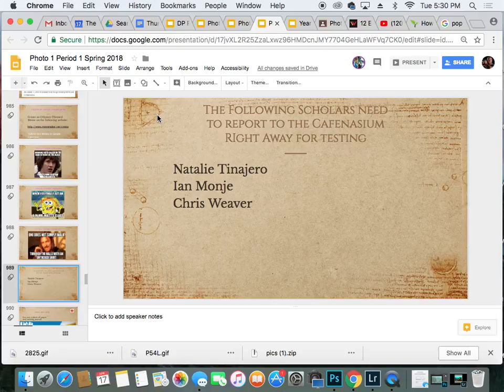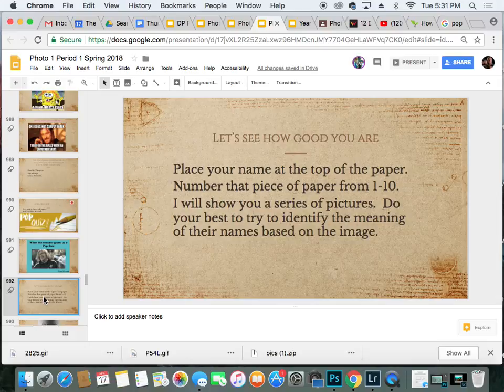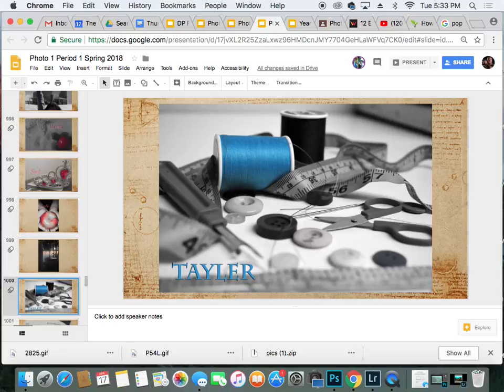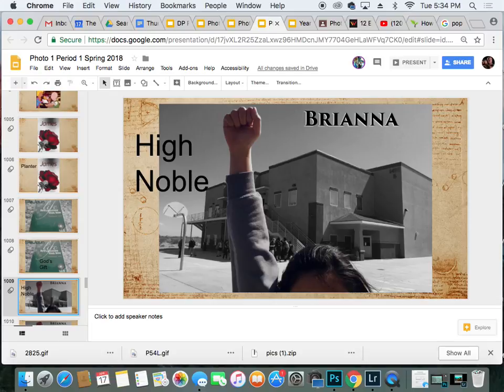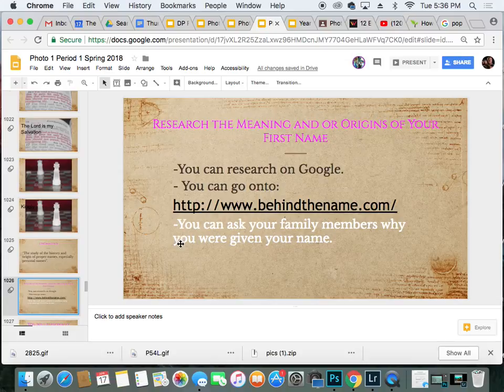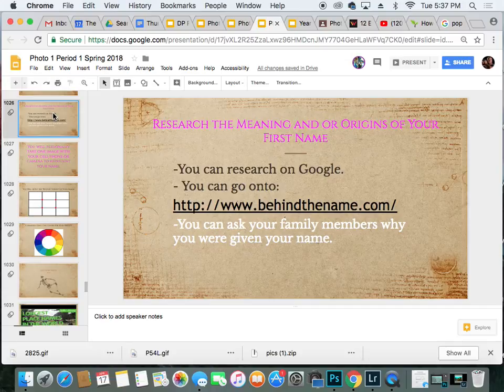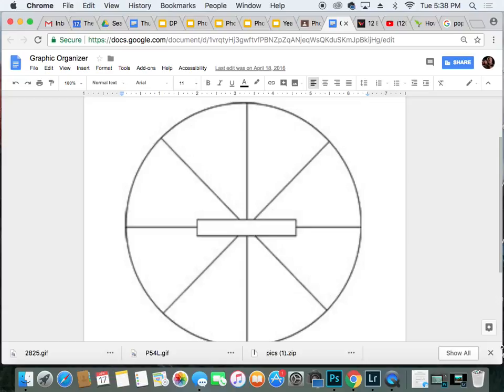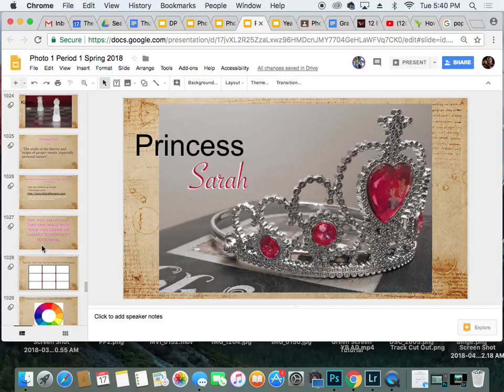Photo 1 Period 1 Onomastics Graphic Organizer Lesson plan